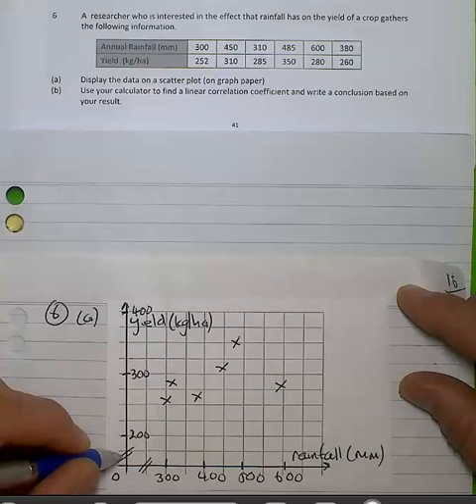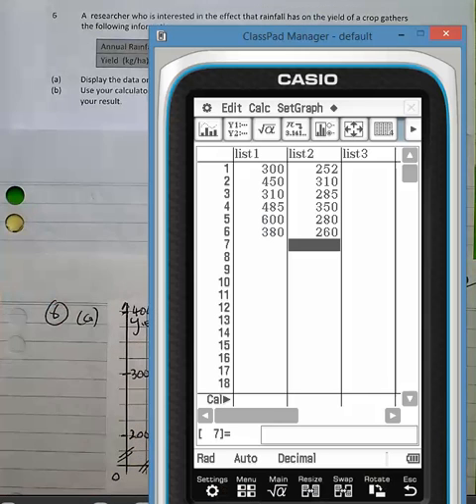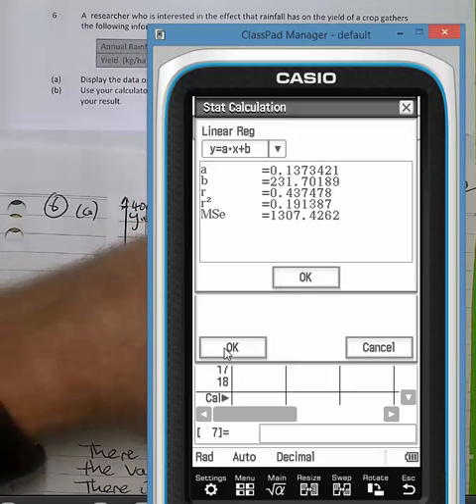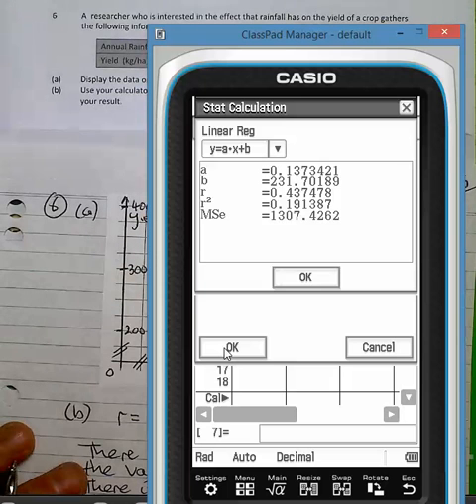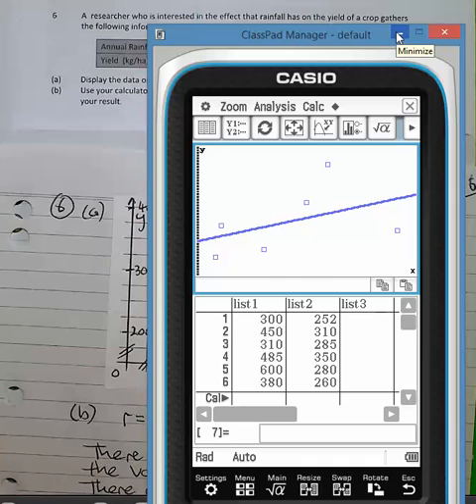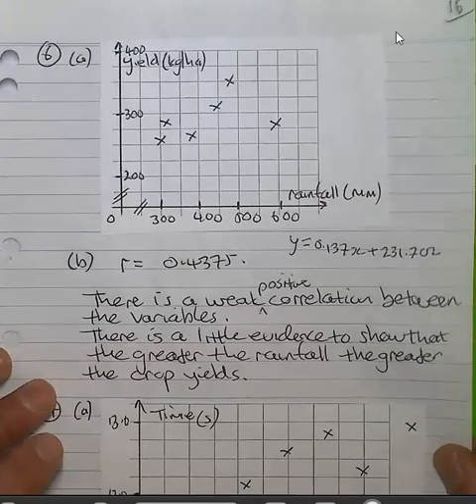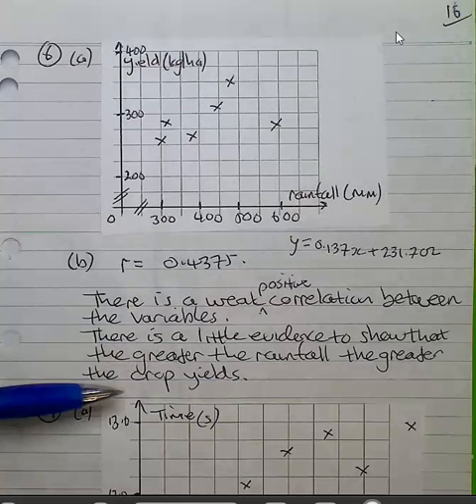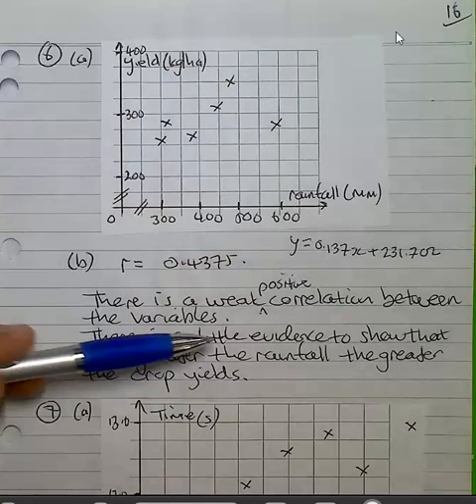BVDA Set 2 6